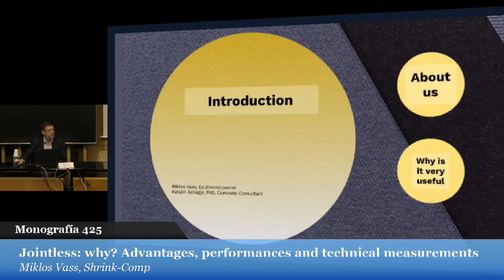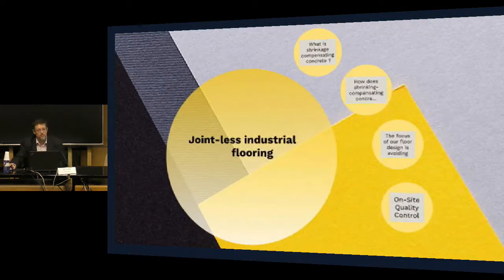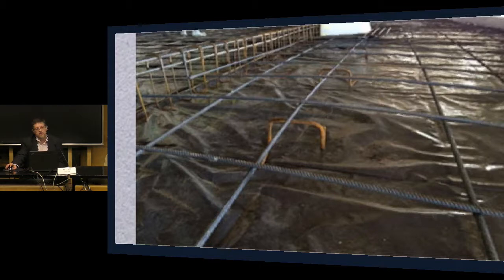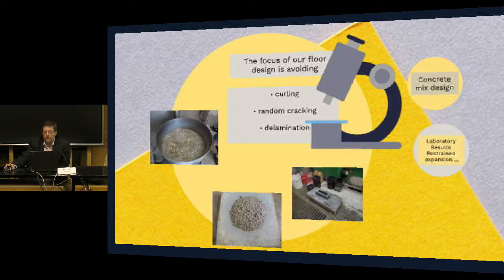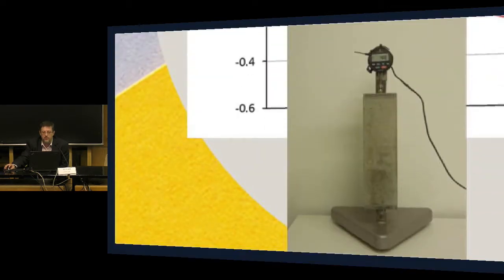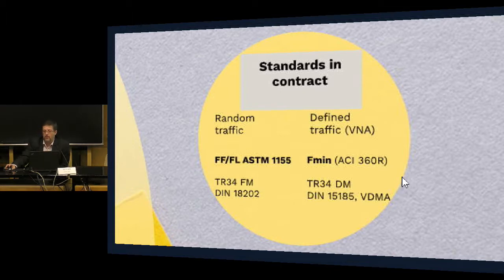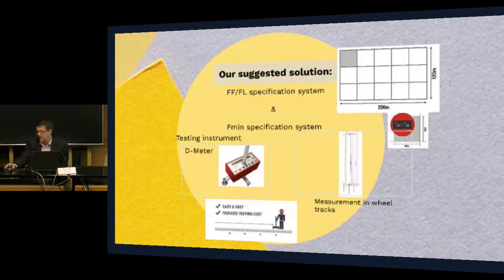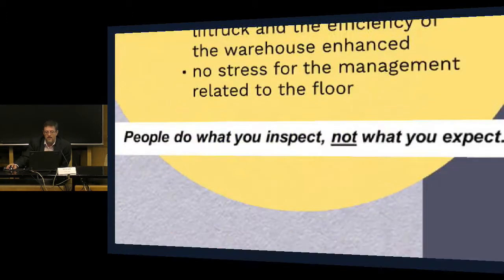Jointless: why? Advantages, performances and technical measurements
Miklos Vass,  Shrink-Comp

Los hormigones expansivos constituyen una alternativa eficaz para compensar la retracción que experimenta el hormigón convencional y que puede llegar a fisurar el hormigón cuando los movimientos de éste se ven impedidos. Se fabrican con cementos o agentes expansivos que, al contrario que el cemento portland convencional, expanden durante la hidratación posterior al fraguado. En función de la magnitud de la expansión se clasifican en hormigones de retracción compensada, que experimentan una expansión similar a la retracción de secado prevista, reduciendo los esfuerzos a tracción responsables de la fisuración, y hormigones pretensados químicamente, que experimentan una expansión superior a la retracción de secado y son capaces de pretensar el elemento que forman, por lo que es necesario considerar la tensión y deformación adicionales en el diseño de elementos estructurales. El grado de expansión promovido en estos materiales depende de diversos factores tales como los materiales componentes, la dosificación o las condiciones de curado, factores que se deben considerar en la etapa de diseño.